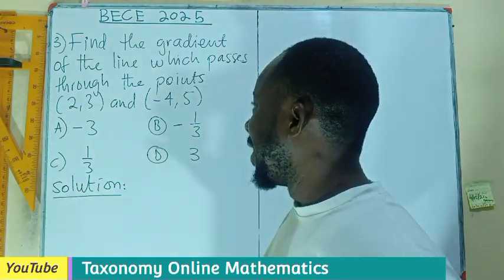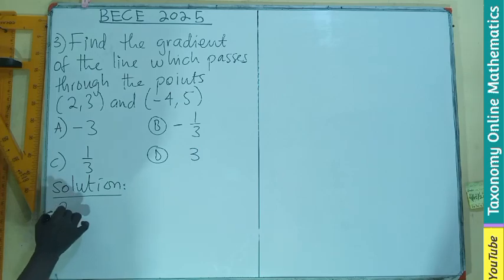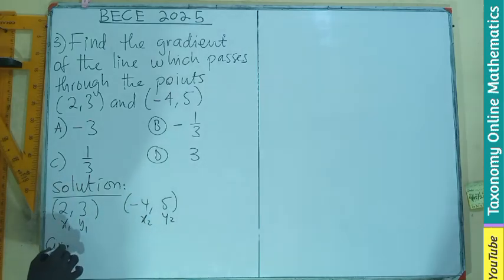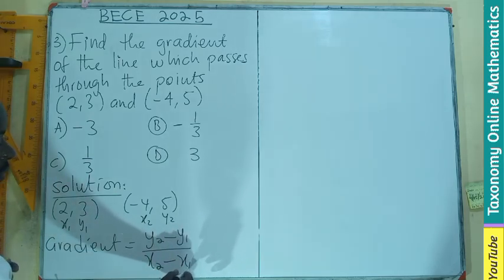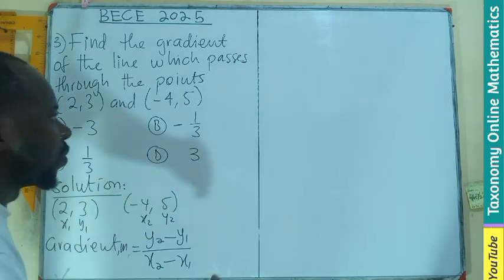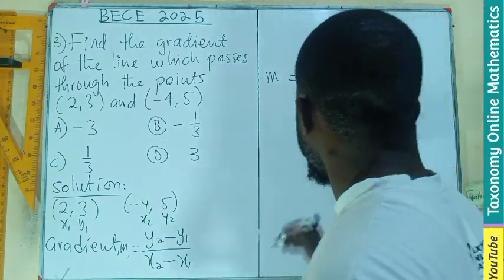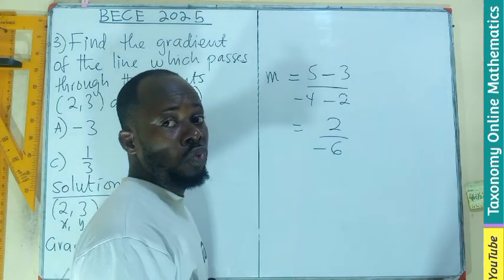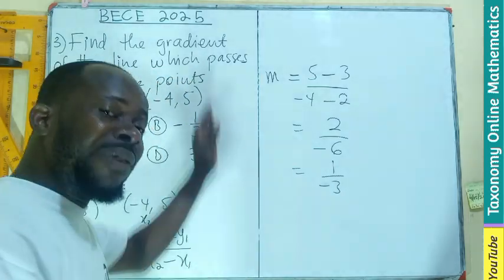BECE 2025 - Paper 1 | Question No. 3 | How to Find the Gradient of a Straight Line.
Getting ready for BECE 2025 Mathematics Paper 3? 🚀 In this video, we explain how to find the gradient (slope) of a straight line step by step, using simple methods and clear examples.

✨ What you’ll learn in this lesson:

The meaning of gradient in coordinate geometry

Formula for calculating gradient between two points

How to interpret positive, negative, zero, and undefined gradients

Worked-out BECE Paper 3-style questions with full solutions

This tutorial will help you master coordinate geometry and boost your confidence in answering Paper 3 questions accurately. Perfect for all BECE candidates aiming for excellent grades in Mathematics!

Application of gradients in real-life problems